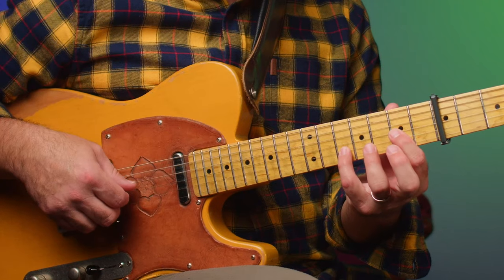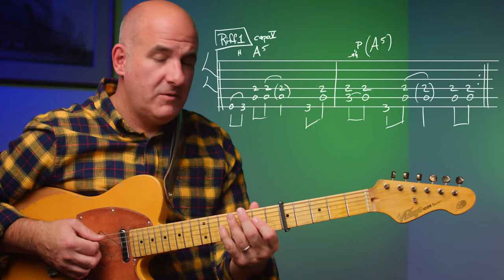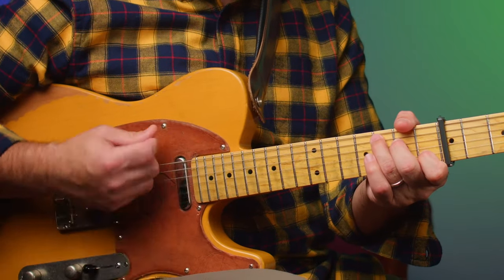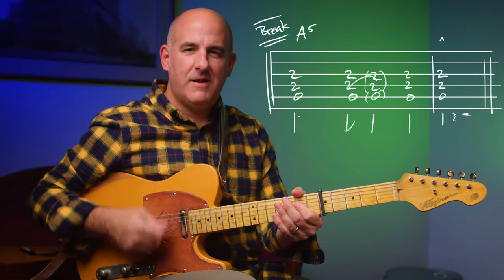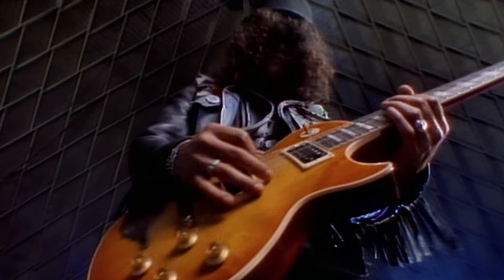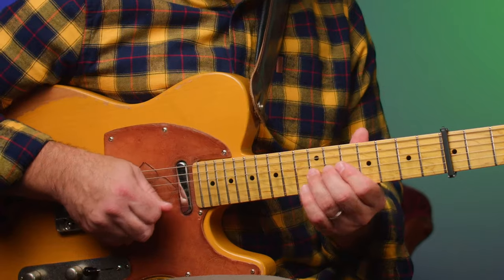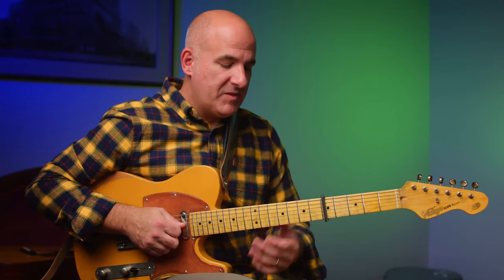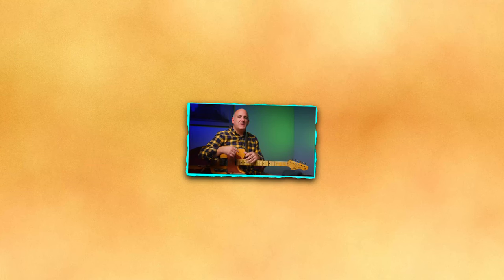White Horse by Chris Stapleton Guitar Lesson with Jason Carey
🎸 𝐋𝐞𝐚𝐫𝐧 𝐂𝐡𝐫𝐢𝐬 𝐒𝐭𝐚𝐩𝐥𝐞𝐭𝐨𝐧'𝐬 𝐖𝐡𝐢𝐭𝐞 𝐇𝐨𝐫𝐬𝐞 𝐰𝐢𝐭𝐡 𝐉𝐚𝐬𝐨𝐧 𝐂𝐚𝐫𝐞𝐲 - 𝐅𝐮𝐥𝐥 𝐆𝐮𝐢𝐭𝐚𝐫 𝐓𝐮𝐭𝐨𝐫𝐢𝐚𝐥! 🎸

Welcome, fellow guitar enthusiasts! Get ready to master the captivating song "White Horse" by the incredible Chris Stapleton. In this comprehensive lesson, I, Jason Carey, guide you through the entire song, ensuring you can play it with confidence.

✅ 𝗣𝗲𝗿𝗳𝗲𝗰𝘁 𝗳𝗼𝗿 𝗔𝗹𝗹 𝗟𝗲𝘃𝗲𝗹𝘀: Whether you're just starting or have some experience under your belt, this tutorial is tailored to a range of players, from beginners to intermediates, and there might even be some advanced techniques that pique your interest.

🚀 𝗨𝗻𝗹𝗼𝗰𝗸 𝗬𝗼𝘂𝗿 𝗚𝘂𝗶𝘁𝗮𝗿 𝗣𝗼𝘁𝗲𝗻𝘁𝗶𝗮𝗹: By the end of this video, you'll have mastered all the chords, riffs, strum patterns, melodies, and even the soulful guitar solos. You'll be ready to add "White Horse" to your personal repertoire and enjoy every strum.

🆓 𝗙𝗥𝗘𝗘 𝗟𝗲𝘀𝘀𝗼𝗻 𝗣𝗮𝗰𝗸: I've got something special for you - a 5-page detailed lesson pack. It's completely FREE! Find the download link right here, and elevate your learning!

🕐 𝗖𝗵𝗮𝗽𝘁𝗲𝗿𝘀 𝗳𝗼𝗿 𝗘𝗮𝘀𝘆 𝗡𝗮𝘃𝗶𝗴𝗮𝘁𝗶𝗼𝗻: We've marked chapters within the video, so you can skip to your favorite sections or revisit any part you'd like to delve into more closely.

🎵 𝗦𝗼𝗻𝗴 𝗦𝗲𝗰𝘁𝗶𝗼𝗻𝘀:
- Spacious Intro
- Dramatic Riff 1
- Soaring Verse
- Energetic Chorus
- Captivating Guitar Solo

🎸 𝗚𝘂𝗶𝘁𝗮𝗿 𝗤𝘂𝗶𝗰𝗸 𝗧𝗶𝗽 #𝟮: Stick around until the end of the video for a valuable treat. Our new segment, "Guitar Quick Tip," is your ticket to mastering crucial guitar techniques and adding depth and emotion to your music. Today's tip focuses on mastering dynamics.

We're here to make music and grow together, so don't hesitate to share your thoughts, suggestions, or requests. Your feedback is invaluable.

🔗 𝗟𝗲𝘀𝘀𝗼𝗻 𝗕𝗶𝗻𝗱𝗲𝗿: Access the comprehensive lesson binder via this to enhance your learning experience.

Keep strumming, keep learning, and keep the music alive! 🎶

🔥 If you found this lesson helpful, don't forget to hit the like button, subscribe for more guitar tutorials and tips, and ring the notification bell so you never miss an upload.

Join our growing community of guitar enthusiasts for more exciting lessons, tips, and tricks!

🔗 Related Links:
Discover the captivating music of Jason J Carey! Immerse yourself in melodic journeys that will elevate your musical experience.

Immerse yourself in Jason Carey's captivating compositions and unlock a world of musical inspiration. Let his music take you on a transformative journey, igniting your passion for melodies that resonate deeply.

Whether you're seeking soulful tunes or enchanting melodies, Jason's music is sure to captivate your senses. Don't miss out on this opportunity to immerse yourself in his captivating creations.

Indulge in the musical world of Jason J Carey, where every note tells a story and every rhythm evokes emotion. Experience his mesmerizing music today and let it become the soundtrack to your life.

Listen now and embark on a melodic adventure with Jason J Carey.

00:00 - Welcome to White Horse by Chris Stapleton Guitar Lesson with Jason Carey
00:43 - How to play White Horse by Chris Stapleton on guitar - INTRO
00:59 - INTRO Begins
02:11 - Learn How to play Riff 1 transitional passage from Chris Stapleton's White Horse
03:08 - VERSE - Learn the verse guitar parts to White Horse
04:07 - CHORUS - Learn the choruse of White Horse
04:19 - BREAK - Learn the break!
04:31 - Chorus starts here
05:20 - GUITAR SOLO - White Horse guitar solo tutorial
06:54 - GREAT WORK SO FAR!
07:16 - GUITAR QUICK TIP #2 with Jason Carey - Dynamics
08:09 - Thanks for watching - LIKE SHARE SUBSCRIBE!